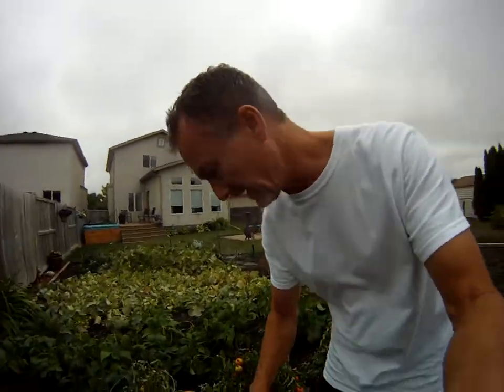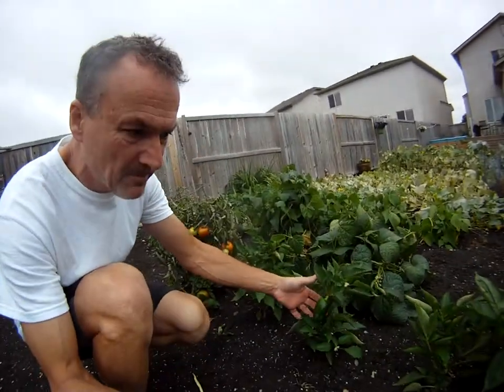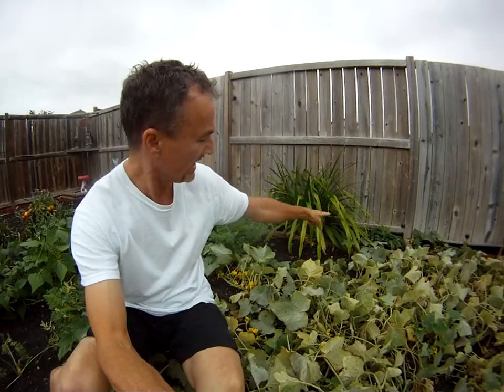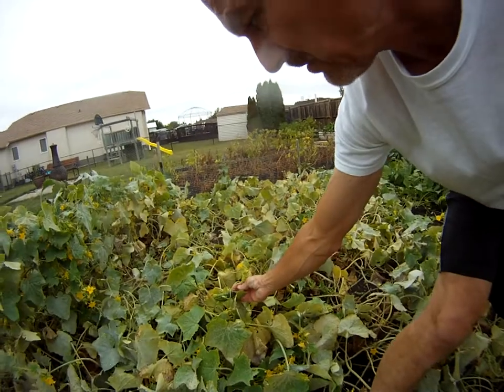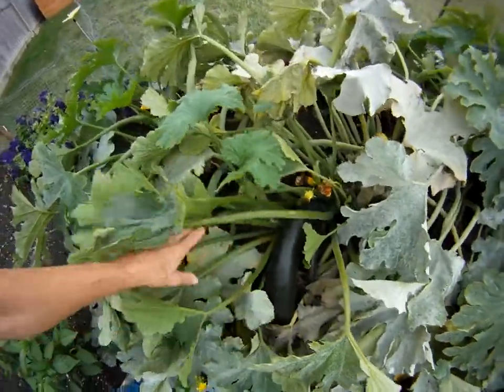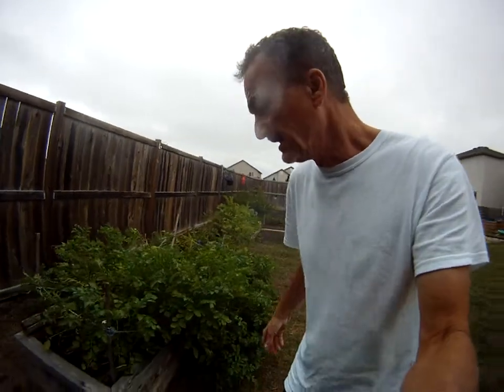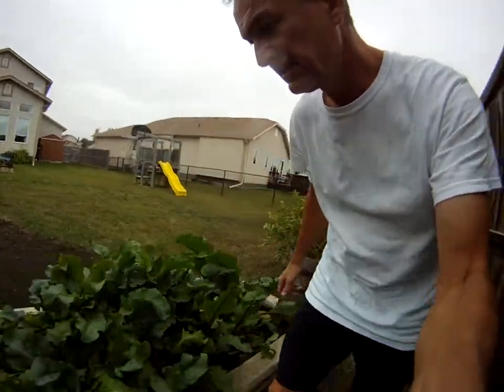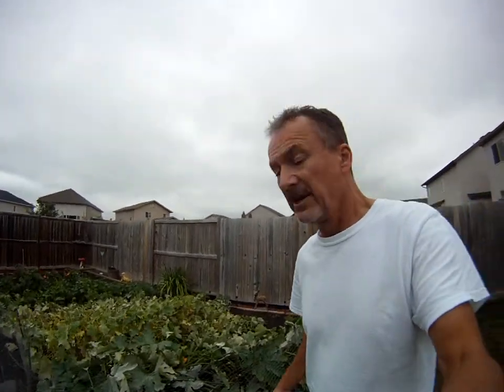Gardening in Canada. Our second update. Aug. 25, 2019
Beans, Tomatoes, Carrots, Cucumbers, Zucchini, Potatoes. Some pretty good stuff, but we got rabbits and Voles eating these things.  Peppers, we also have some awesome peppers. Dice them up, freeze them for later on.